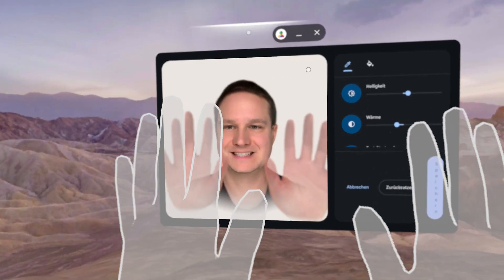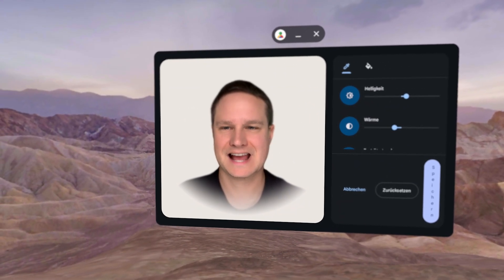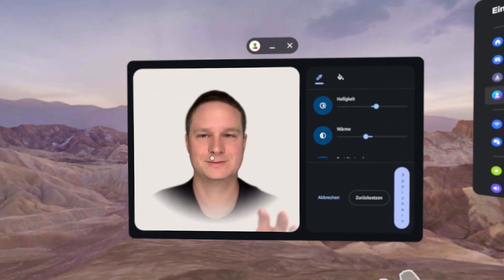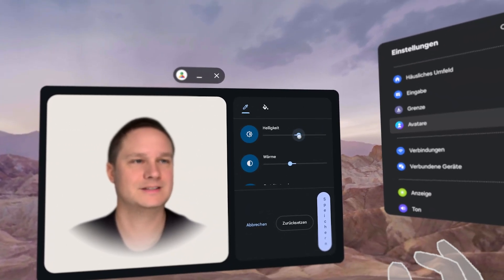Android XR Avatars Review: Better than Apple Vision Pro Personas?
💥Don't forget thumbs up 👍 and a sub with 🔔!

In this video, I show you the latest update for the Samsung Galaxy XR headset (Android XR). We take a close look at the new "Likeness" avatars, the direct competitor to Apple's Personas. I'll walk you through the setup process, customization options, and compare the quality and latency directly with the competition. Is this feature ready for prime time?

📔 Infos and links:
The Samsung Galaxy XR is the upcoming high-end headset from Samsung in collaboration with Google. The "Likeness" feature is currently in beta and enables photorealistic avatars.

⏰ Timestamps
[00:00:00] Intro & First Look
[00:00:20] Setting up Likeness via Android App
[00:01:08] Customization: Brightness & Skin Tone
[00:01:44] Apple Personas vs. Google Likeness Comparison
[00:02:19] Adjusting background and appearance
[00:03:00] Eye tracking and facial movement test
[00:03:41] Latency check & critique
[00:04:51] Missing arms & Final Verdict

📃 Relevant Keywords
Samsung Galaxy XR, Android XR, Likeness Avatars, Samsung VR Headset, Apple Vision Pro Competitor, Create VR Avatar, Samsung Galaxy XR Review, Virtual Reality News, High End VR, XR Headset Test, Samsung vs Apple VR, Android XR Features, VR Tech Trends, Spatial Computing, VoodooDE VR English